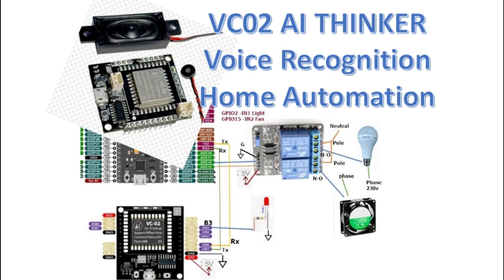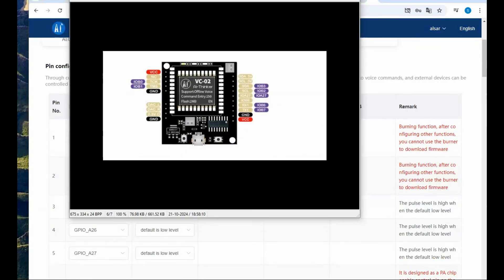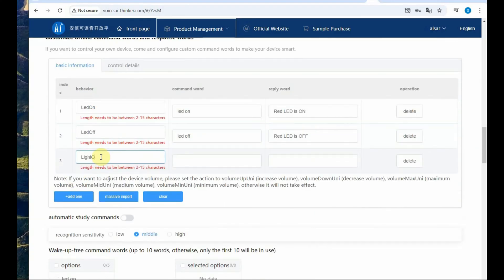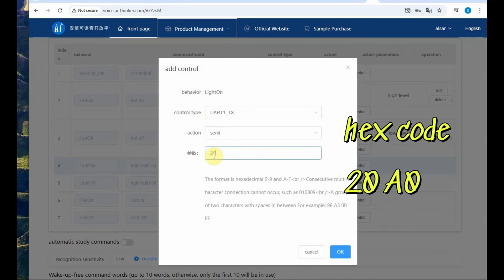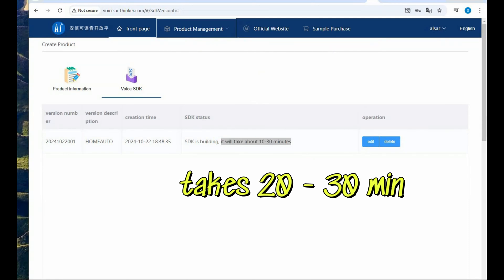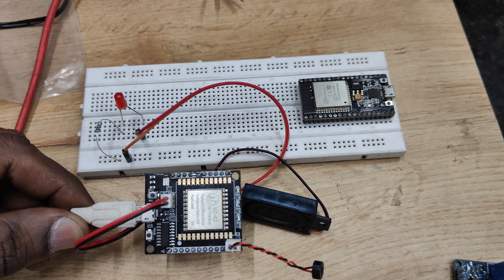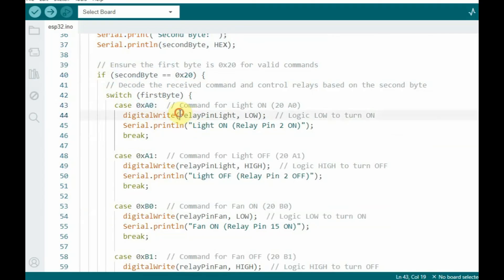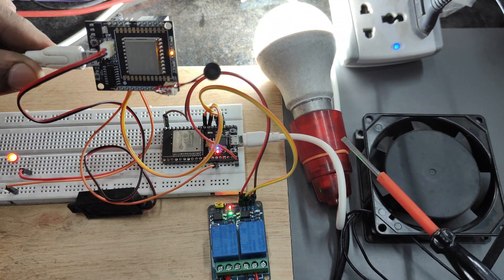VC 02 AI THINKER - Voice Recognition Project